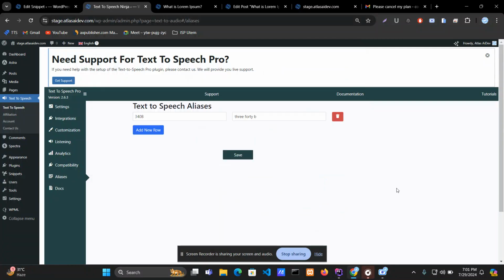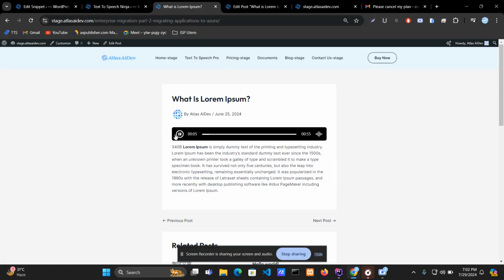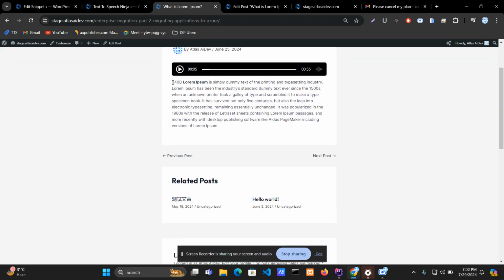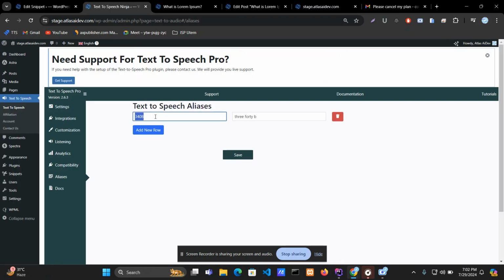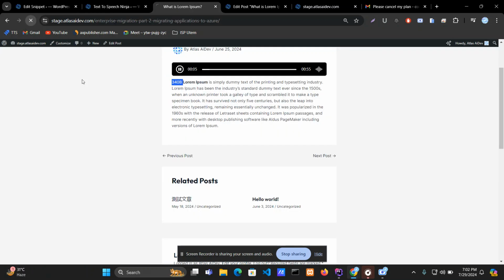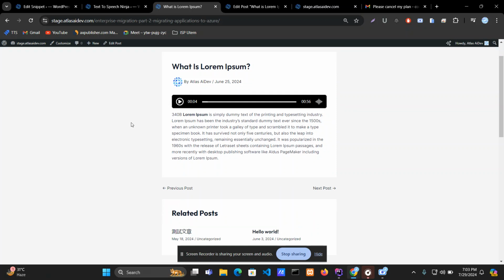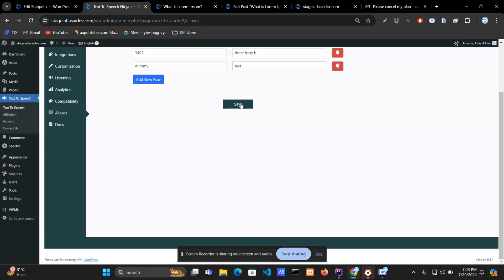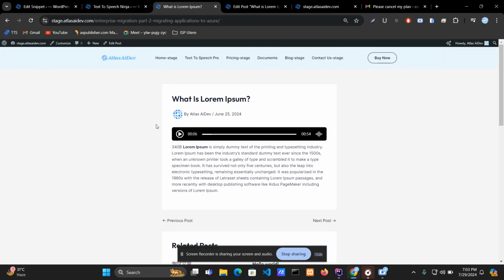How To Use Text Alias In Text To Speech WordPress Plugin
The most user-friendly, easy-to-use Text-to-Speech WordPress plugin. Just install and automatically add a Text to Audio player to your WordPress site!

There is no need to create an account it’s completely free. Just install the plugin and enjoy the whole features of the plugin.